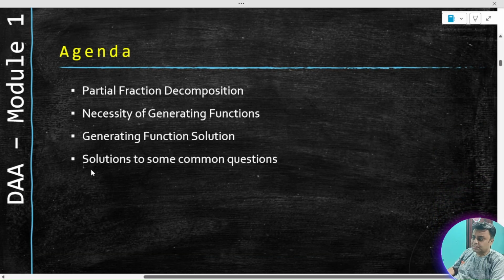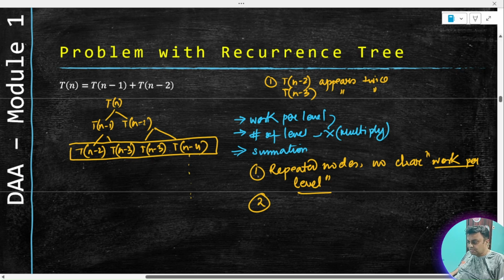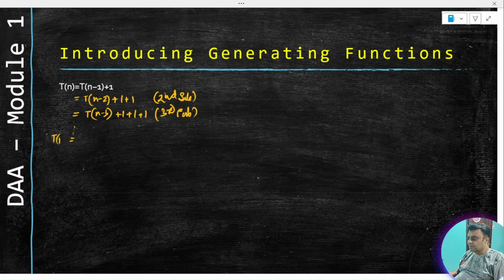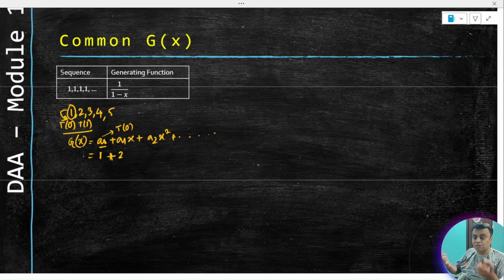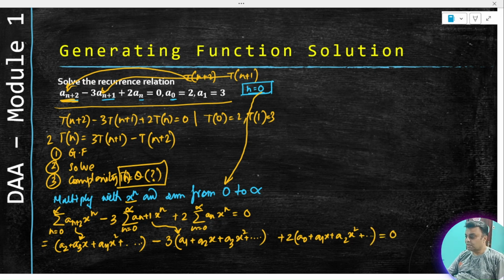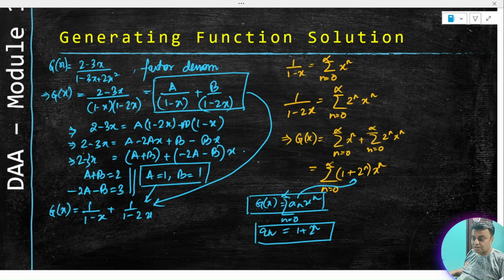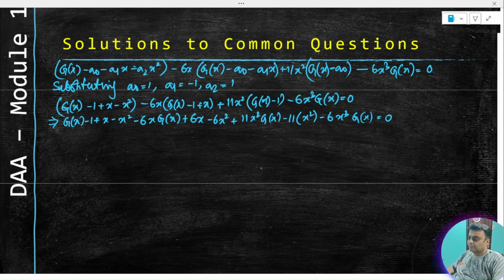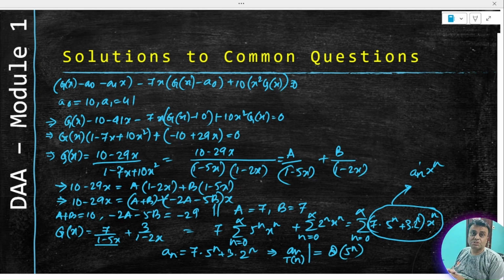DAA Lecture 1.6: Generating Functions Explained🔥| Solving Recurrence Relations Step-by-Step|Code2Win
About Kallol Bhattacharya--

Welcome to this lecture in our Design Analysis of Algorithms (DAA) series — focused on one of the most powerful techniques for solving recurrence relations: Generating Functions.

In this video, we explain how generating functions transform a recurrence relation into an algebraic expression that can be solved systematically. You’ll also learn the prerequisite concept of Partial Fraction Decomposition, which is essential for converting generating functions back into closed-form solutions.

This method is especially useful when recurrence relations cannot be solved easily using substitution, recursion tree, or Master Theorem.

00:00:20 – Introduction to Generating Functions
00:06:30 – Why Generating Functions Are Needed
00:15:20 – Limitations of Other Methods
00:24:00 – Partial Fraction Decomposition (Foundation)
00:42:10 – Constructing the Generating Function G(x)
00:58:30 – Common Generating Functions
01:15:20 – Solving Recurrence Relations Using G(x)
01:38:40 – Extracting the Closed Form
01:52:00 – Step-by-Step Solved Examples
02:10:00 – Solutions to Common Questions
02:25:00 – Summary & Key Takeaways

🎯 Ideal For:

• B.Tech / BCA / B.Sc. Computer Science students
• MAKAUT and university exam preparation
• Coding interview & placement preparation
• Students struggling with recurrence relations

🚀 Why This Lecture is Important:

Generating Functions provide a systematic way to solve recurrence relations by converting sequences into algebraic expressions.

This lecture helps you:

• Understand when generating functions should be used
• Learn partial fraction decomposition from scratch
• Build generating functions for recurrence relations
• Derive closed-form solutions step by step
• Solve exam and interview-level problems confidently

The lecture includes detailed derivations, standard generating function formulas, and multiple solved examples from your PPT

✅ Recurrence Relations mastery
✅ Interview-focused algorithm analysis
✅ University exam preparation (MAKAUT aligned)

🏷️ YouTube Tags (for backend):

DAA, Generating Functions, Recurrence Relations, Partial Fraction Decomposition, Closed Form Solution, Solving Recurrence Relations, Discrete Mathematics, Algorithm Analysis, Time Complexity, Master Theorem Alternative, Algorithm Design, DAA Lecture, Coding Interview Preparation, Competitive Programming, MAKAUT DAA, Engineering Algorithms, Learn Generating Functions, Code2Win, Advanced Algorithms

📩 Follow us for updates and bonus content!